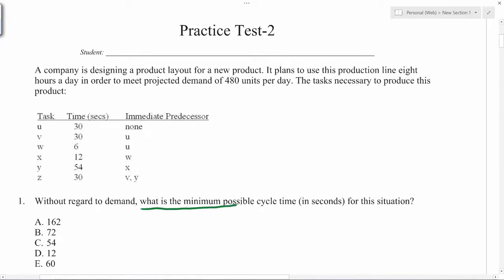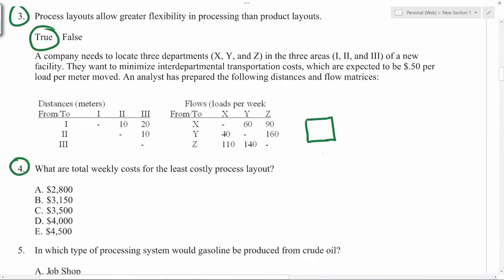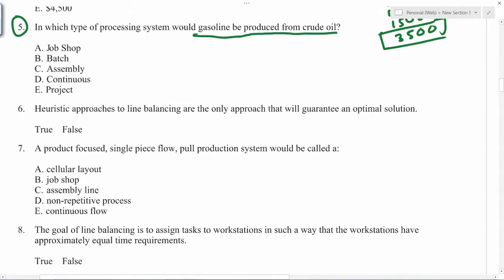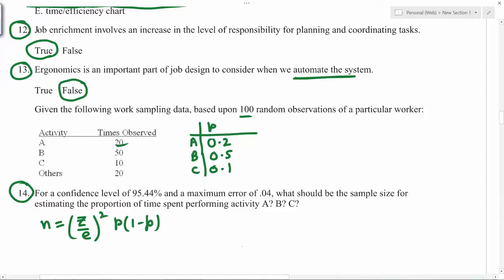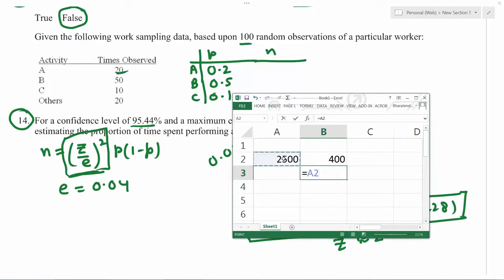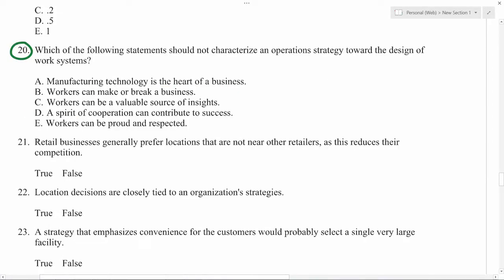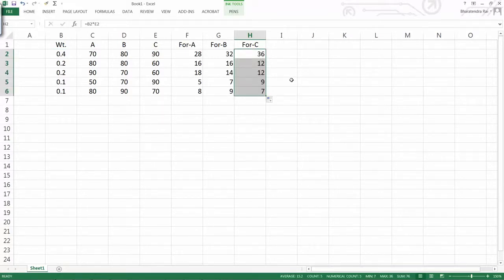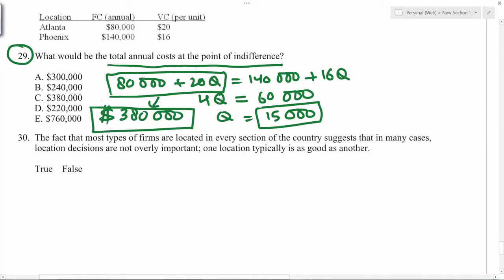Review Questions for Test-2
Note: I would suggest pausing the video and trying to determining the correct answer for each question before looking at the solution by me. The video moves from one question to the next very rapidly.

Includes problems and solutions for:
- process selection and facility layout
- design of work systems
- location planning and analysis